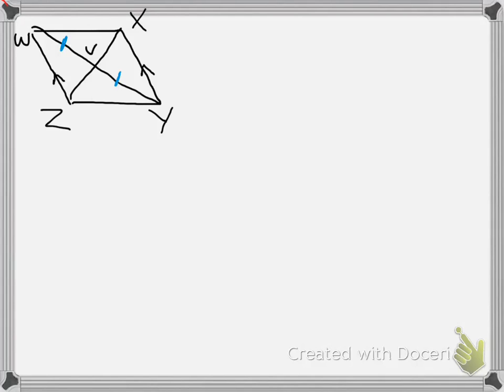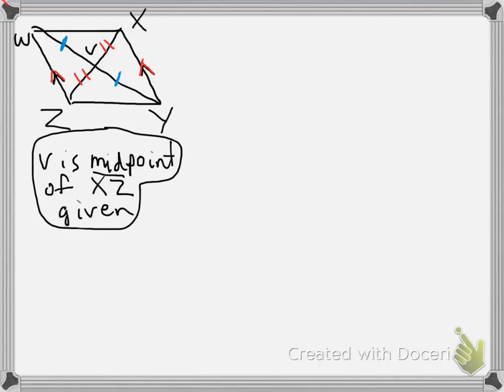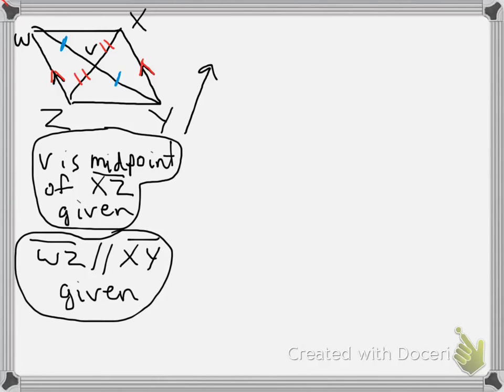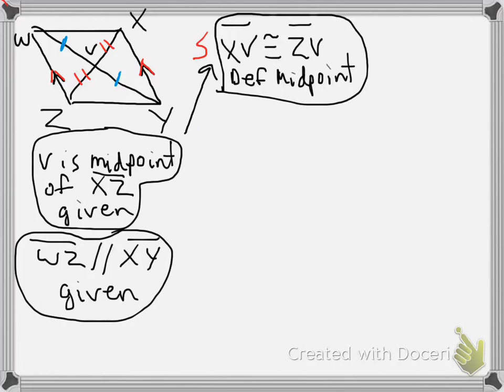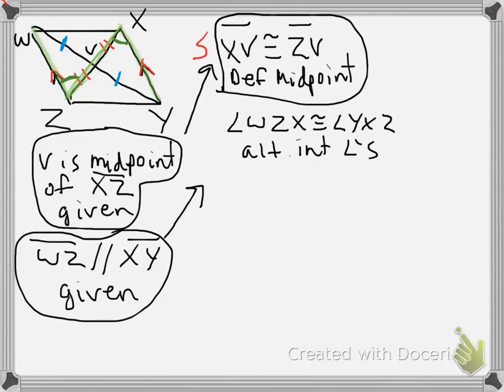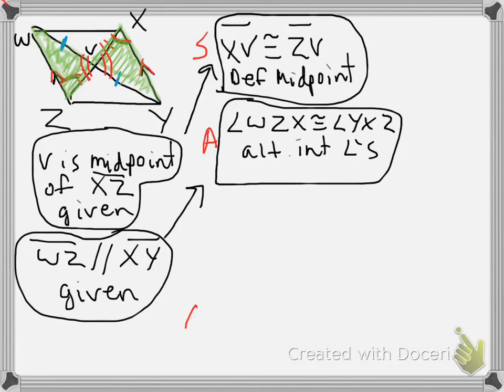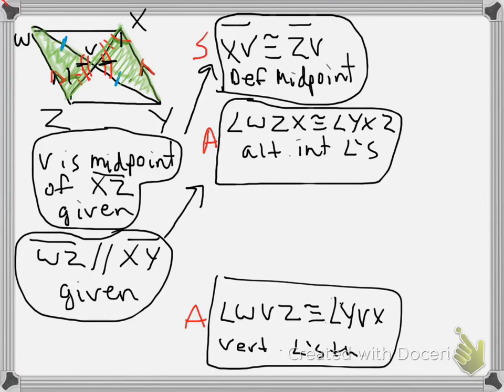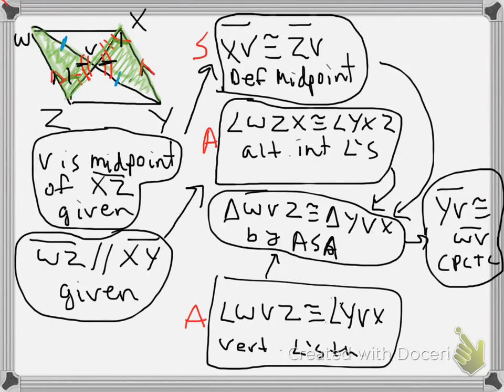Proof game 1 CPCTC